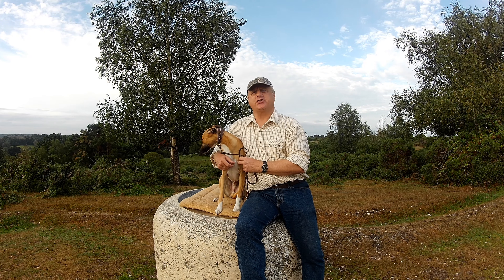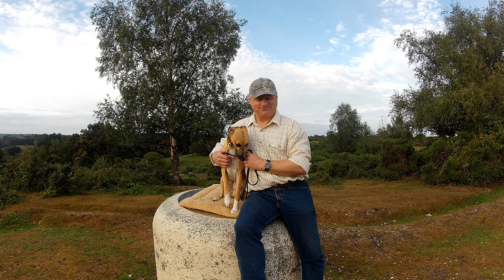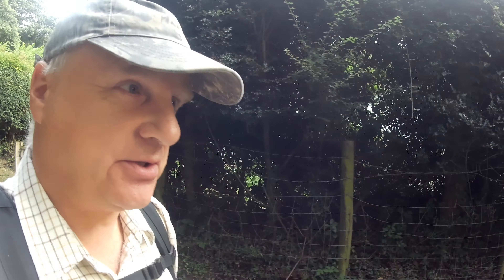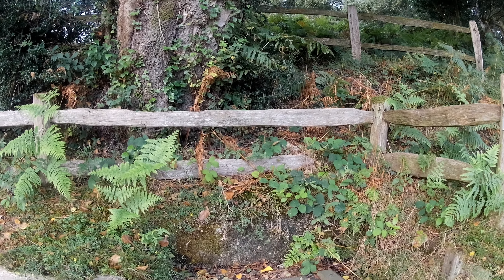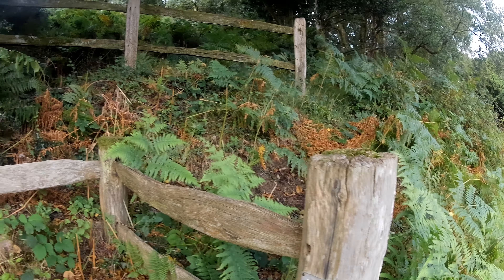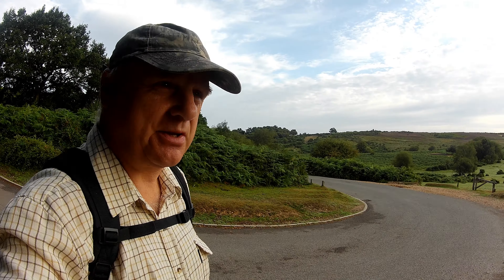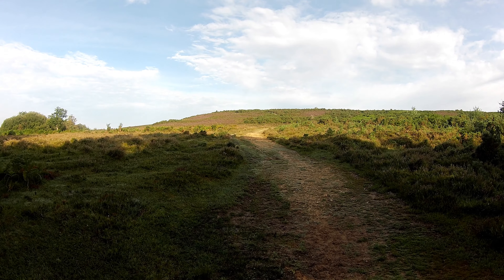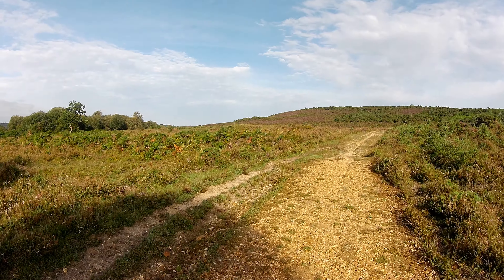NEW FOREST WALK: FROGHAM TO HAMPTON RIDGE (NEW FOREST NATIONAL PARK)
Dave & his dog, Logan, go on a gentle walk in the New Forest, from Frogham to Hampton Ridge.  The circular route takes them across some wonderful heathland and in to atmospheric woods before finishing up on Hampton Ridge (where the views are stunning). Along the way they come across Donkeys, Ponies & Cattle as well as some evidence of the area's history during World War Two.

NB: Towards the end of the video, I come across a structure built in to the side of a hill and I state that it was a markers hut for a Victorian Rifle range. However,  whilst there would have been  a markers hut in that area, it may actually have been an ammunition store for the range.

Aerial pictures & map courtesy of Google Maps.